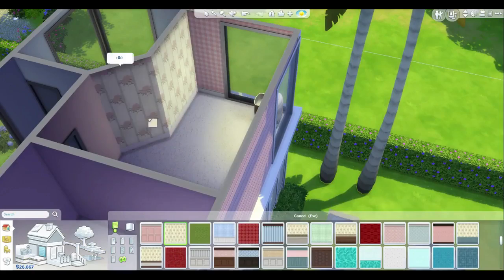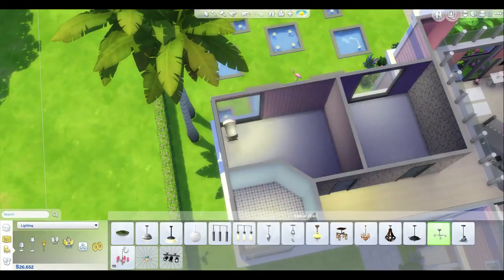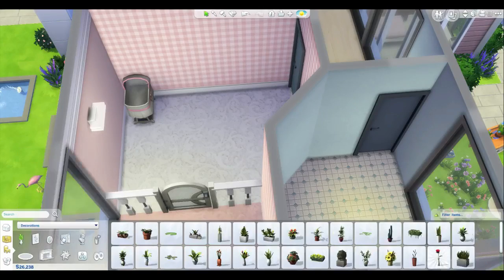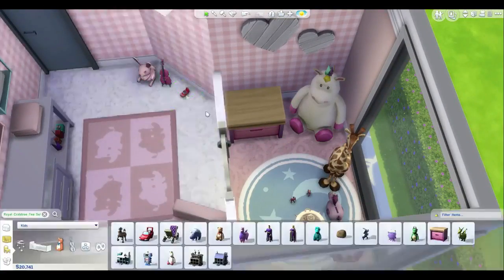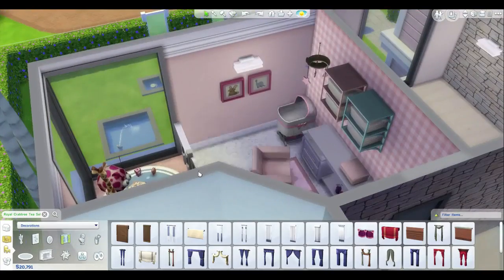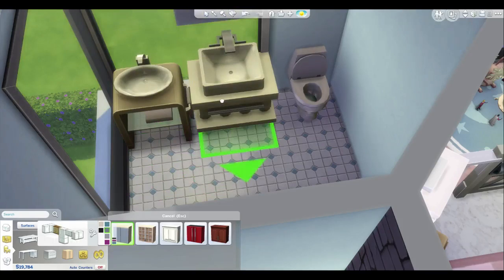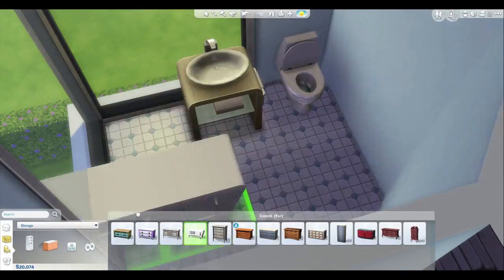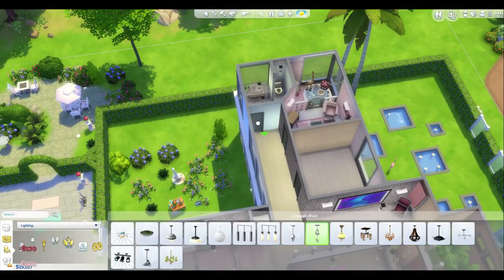The Sims 4 Renovation — Barbie LP Nursery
I renovate my Barbie LP Dream House, adding a nursery!